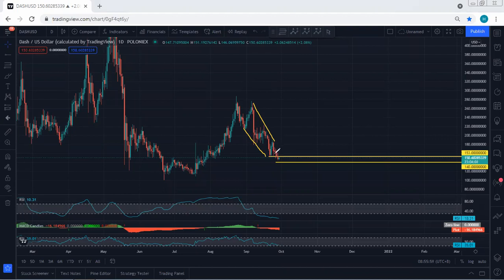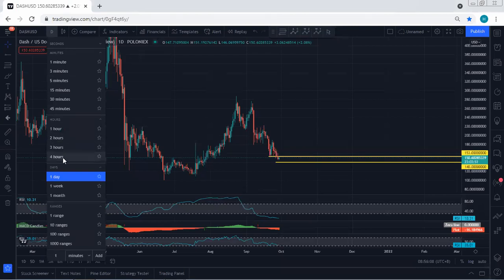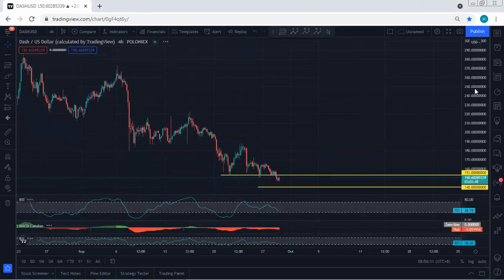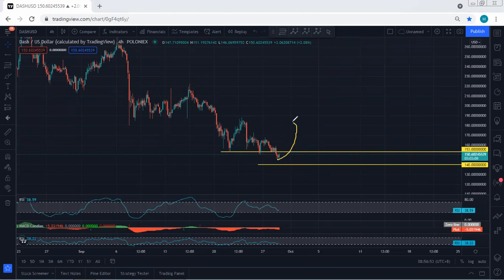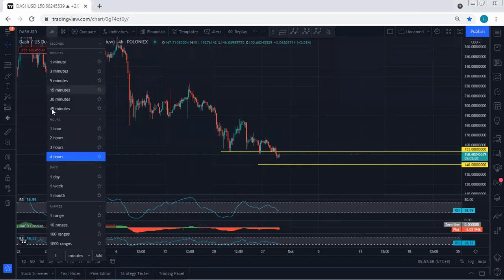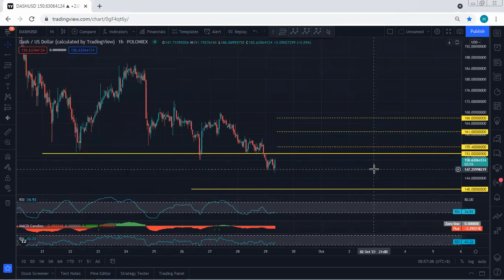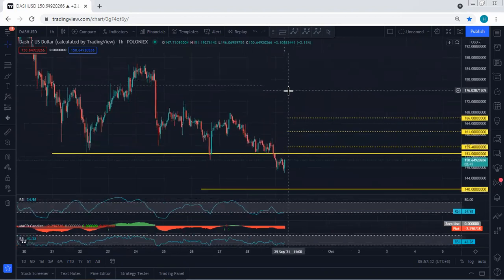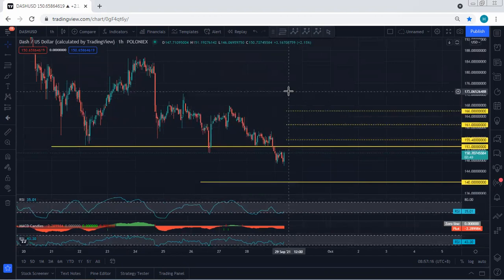Dash Technical Analysis for September 29, 2021- DASH